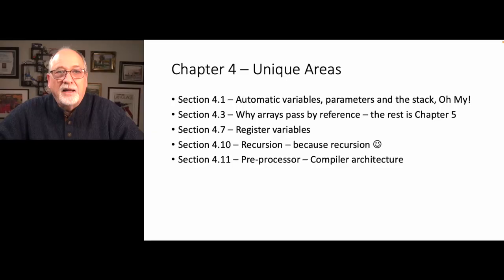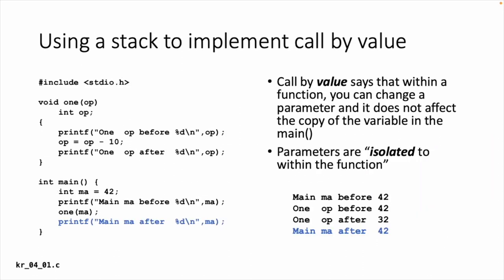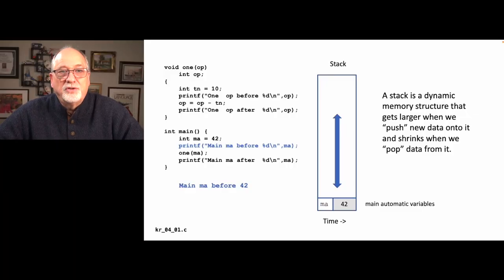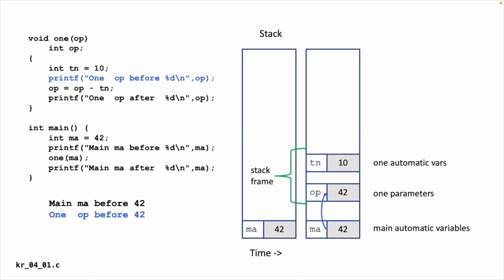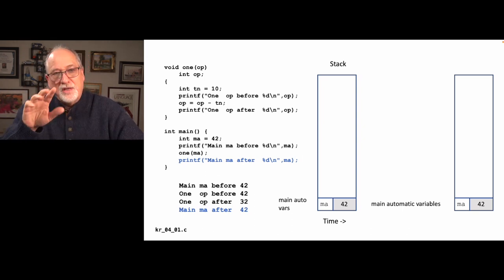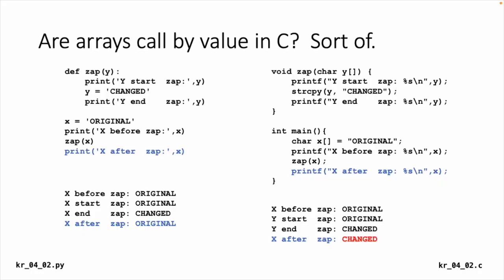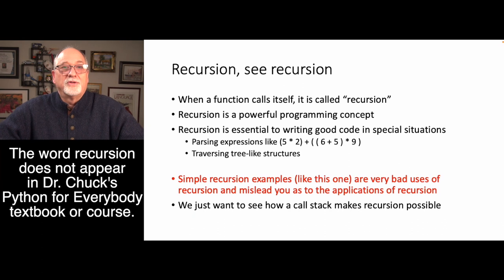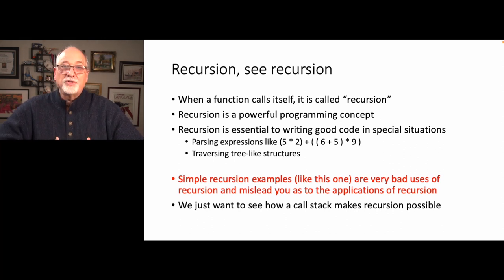Historical Context for Chapter 4 of K&R C (1978 Edition)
In this lecture we provide some context for Chapter 4 of the Kernighan and Ritchie 1978 edition of C Programming.